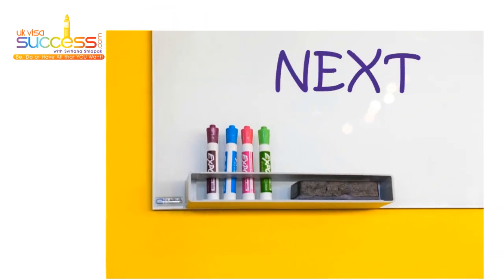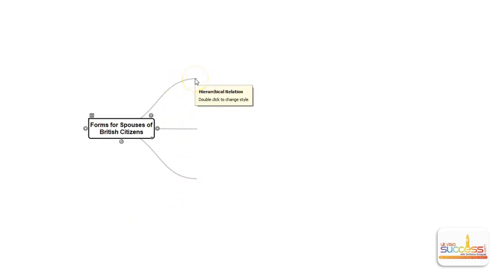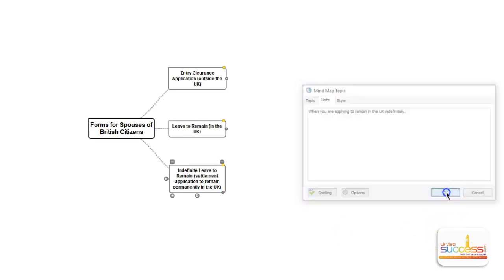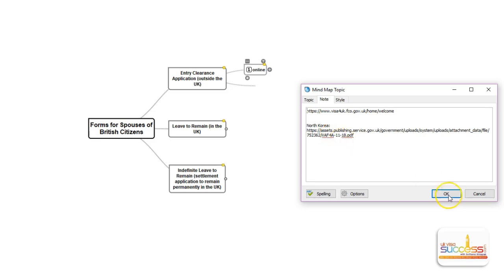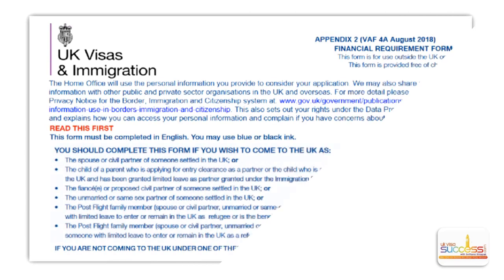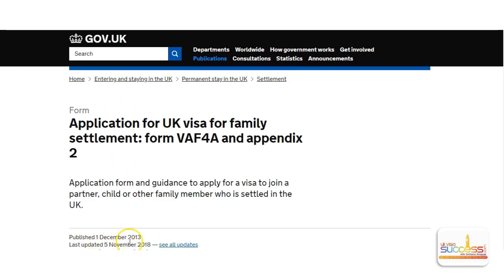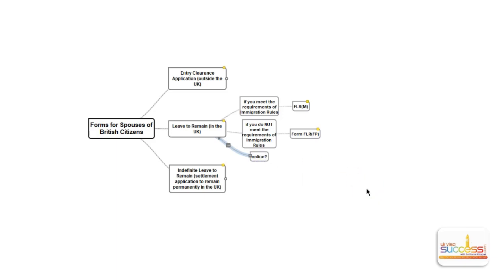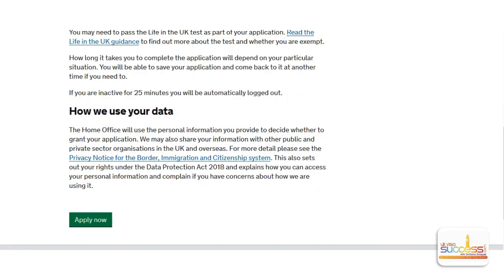Which Form to Use When Making my Application as a Spouse of a British Citizen?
‘How to Meet the Financial Requirement of Your British Spouse Visa Application when Applying from Outside the UK’ FOR ONLINE COURSE INFO AND INSTANT ACCESS CLICK THIS

If You are a Spouse or a Partner of a British citizen and your are living abroad and are thinking of joining your spouse in the UK, then you will greatly benefit by checking out my FREE mindmap. This mindmap will help with one crucial thing - it will help you avoid one the most common mistakes people make when submitting their visa applications to enter the UK as a spouse of British citizen.

My dearest friends!
To help you understand how the UK Immigration law works I’ve created a number of free resources for you at:

DO FORWARD THIS LINK TO YOUR FRIENDS AND FAMILY SO THAT THEY CAN BENEFIT FROM THIS INFORMATION TOO!

ABOUT THE AUTHOR:

Svitlana Shlapak is a London-based Senior Immigration Solicitor and University Lecturer with over 16 years of experience in this field.  She also teaches immigration law at two Universities in London, UK.